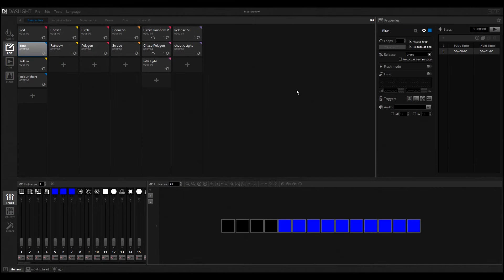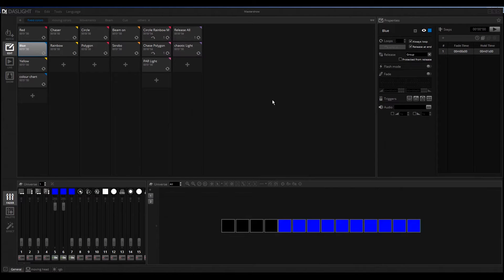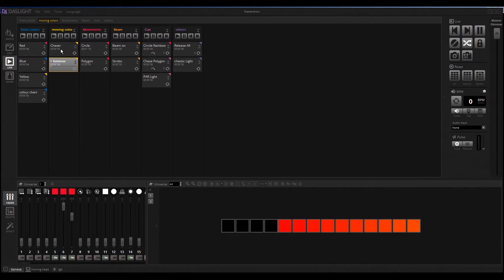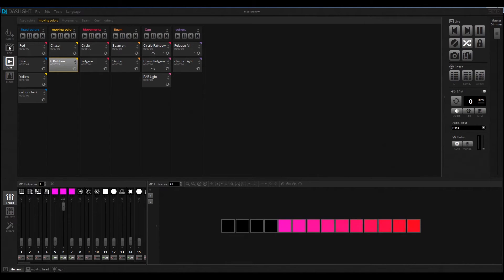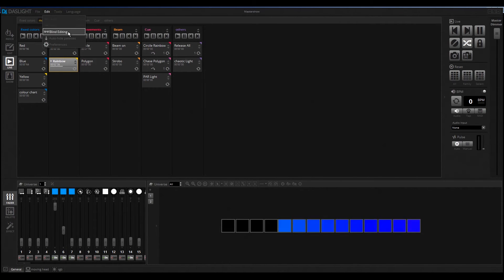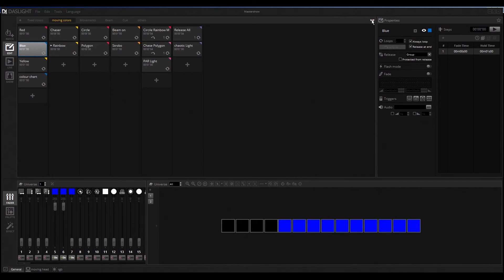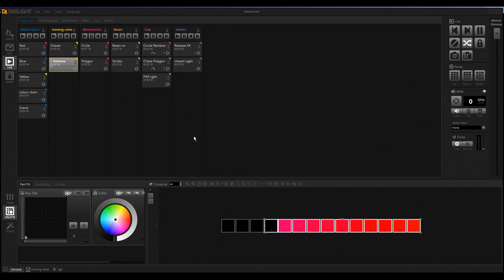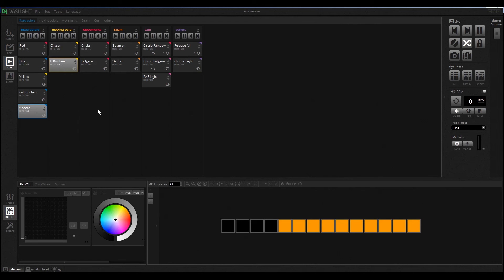What is the Blind Editing Mode? | Daslight 4 DVC4 Videotutorial english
In this Video I explain how the Blind Editing Mode in Daslight 4 and myDMX 3.0 works. ▼▼ My Event-Equipment ▼▼

LED-MOVINGHEADS►► Showtec Phantom 50

LED-BEAMS ►► Eurolite X1

LED-PARS►► Showtec Compact Tri Par 7

LED-T-BAR 1 ►► Showtec QFX Bar

LED-T-BAR 2 ►► Eurolite KLS 801

DJ-CONTROLLER ►► Pioneer DDJ-SX

DJ-HEADPHONE ►►Pioneer HDJ-1000

DJ-LAPTOP ►► MACBOOK PRO 15 Late 2011

SOUND TOPS ►►Db technologies Opera 405

SOUND BASS ►►Db technologies Sub05D

LIGHTINGSOFTWARE ►► Daslight 4 GZM

HAZER ►► Hazebase Base*Hazer*Pro

FOGMACHINE ►►Hazebase Base*Classic*

DJ-Desk ►► K&M DJ Desk 18950  ►
LASER  ►► ADJ Mini Laser ►
BLINDER ►► Eurolite Audience Blinder 4x50W

LED-EFFEKTs ►► ADJ Quad Phase

STROBO ►► Botex 2000

TRUSS ►► Diverse Global Truss

CAMERA ►► Sony NX5e

TRIPOD ►► Manfrotto X055

CAMERA-TO-GO ►► Canon Legria Mini-X

CAMERA TO MAKE IT BEAUTIFUL ► Canon 7D

CAMERALIGHT ►► Dedolight

MICROPHONE ►► Rode NTG-2

AUDIO RECORDER ►► Zoom h4n

VIDEO EDITING SOFTWARE ►► Adobe Premiere PRo CS6

The displayed links are Amazon Afilliate links. So you help me, continue to produce for you free videos to be able to help you.